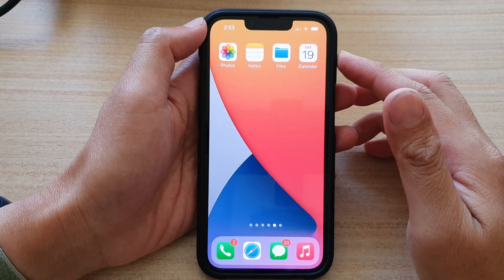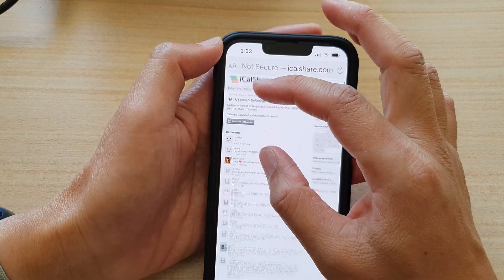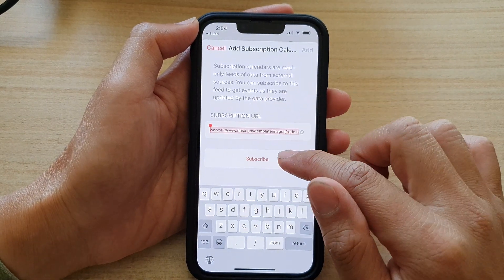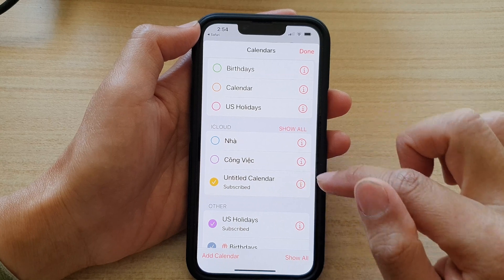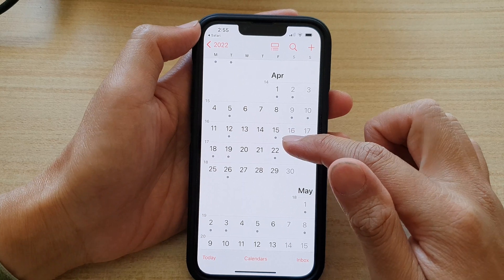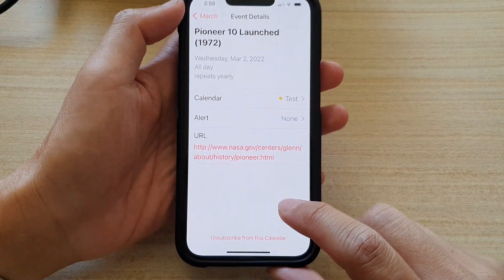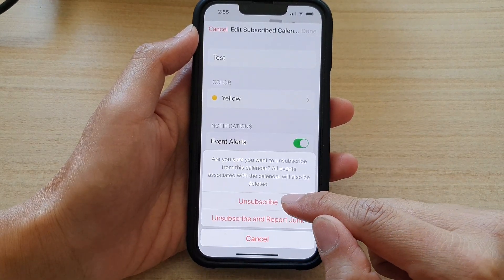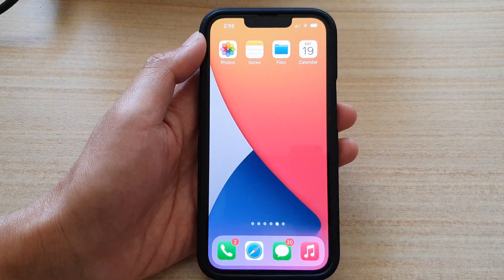iPhone 13/13 Pro: How to Subscribe/Unsubscribe a Calendar